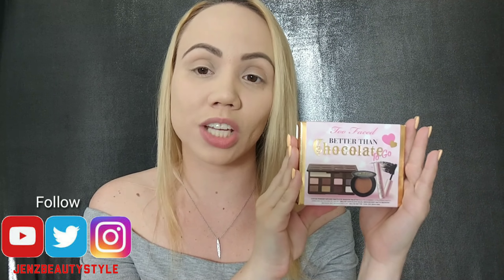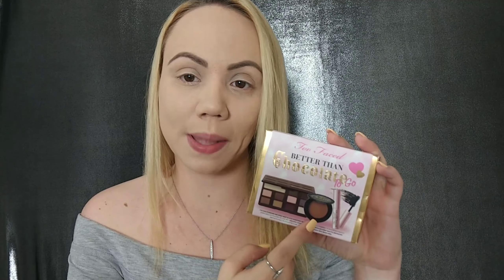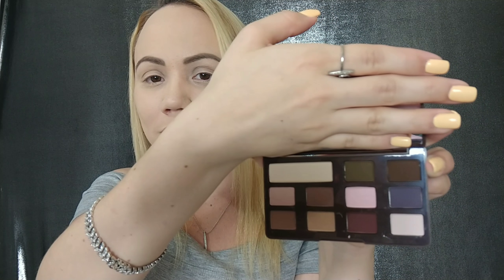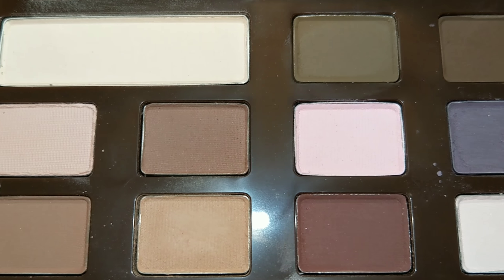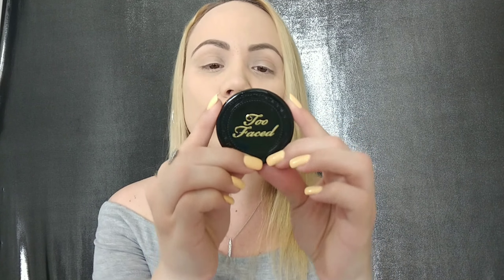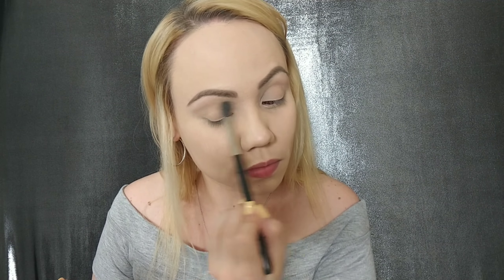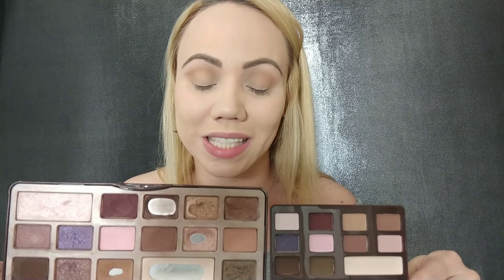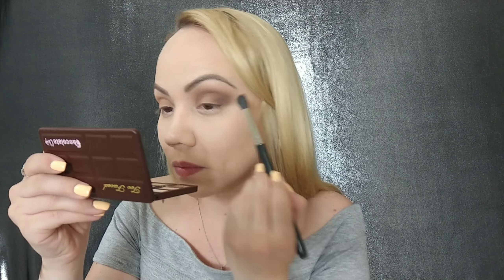NEW Too Faced *BETTER THAN CHOCOLATE TO GO SET* Review & swatches (try on) 2018 Limited Edition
NEW LIMITED EDITION Too Faced *BETTER THAN CHOCOLATE TO GO SET* Review & swatches
NEW TOO FACED  2018
NEW AT SEPHORA JULY 2018
SEPHORA EXCLUSIVE
MAKEUP MUST HAVES
BETTER THAN CHOCOLATE TO GO SET - TOO FACED
TOO FACED BETTER THAN CHOCOLATE TO GO SET REVIEW

matte bronzer
matte eyeshadow palette
mini eyeshadow palette
mini size makeup